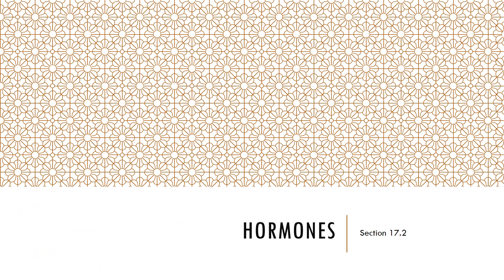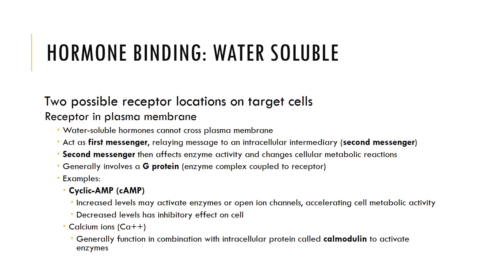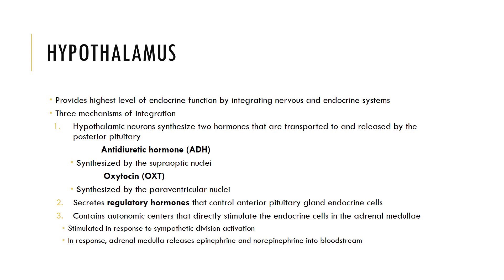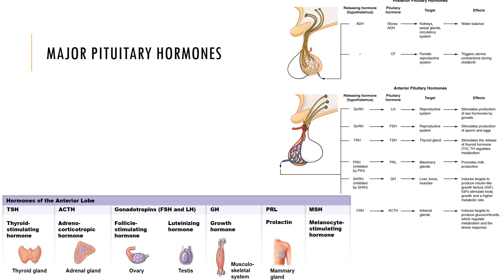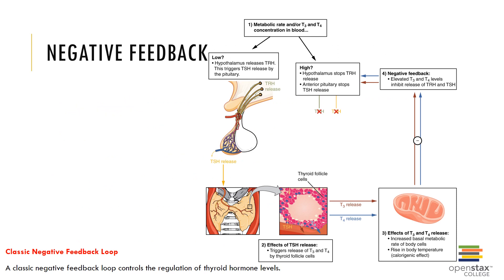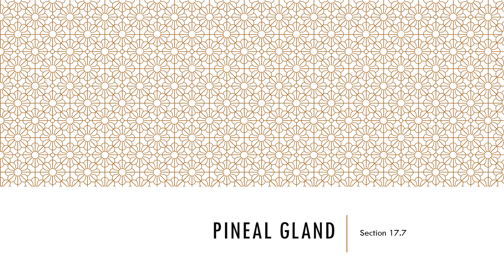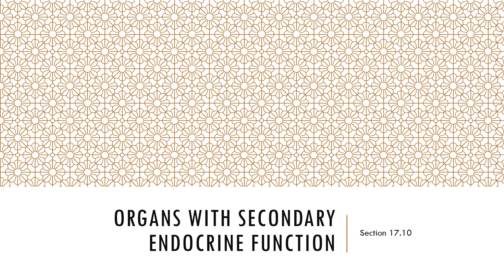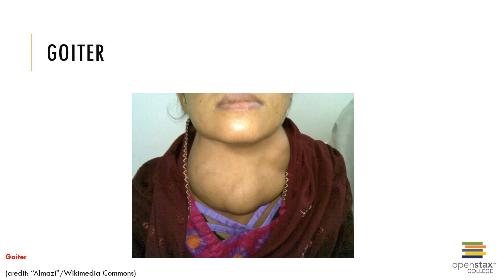lecture Anatomy and Physiology part 17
:-used microphone by creator
(JBL Commercial CSLM20 Microphone, Earphone for calls, Video Conferences, and Monitoring, black, small)

:-used keybord and mouse for this video.
(Logitech MK235 Wireless Keyboard and Mouse Combo for Windows, 2.4 GHz Wireless with Nano USB Receiver, Wireless Mouse, 15 FN Keys, 3 Years Battery Life, PC/Laptop - Black)